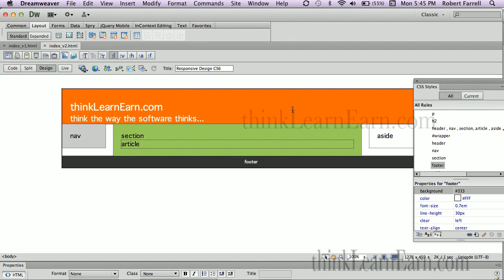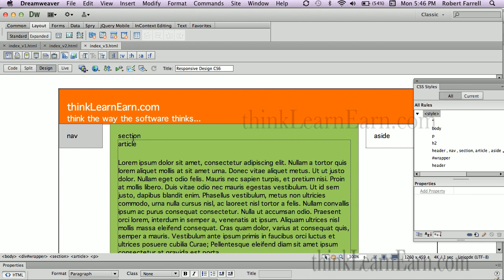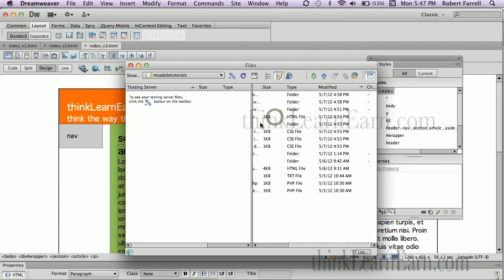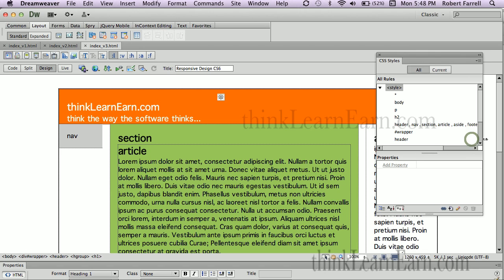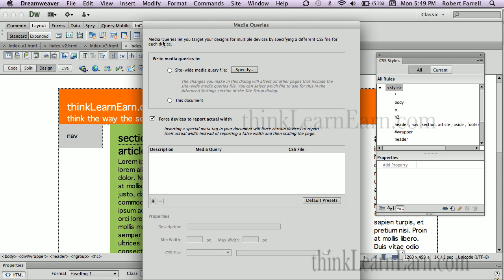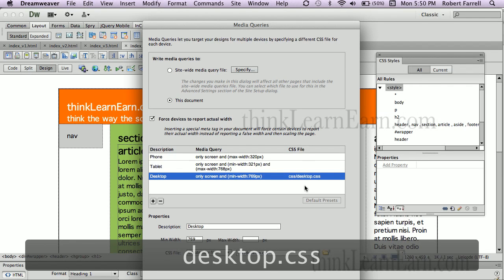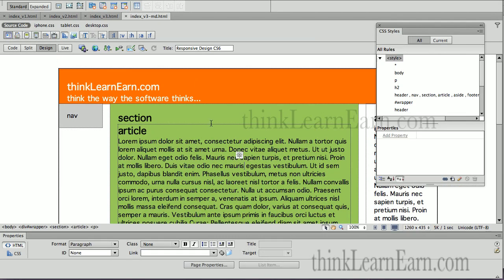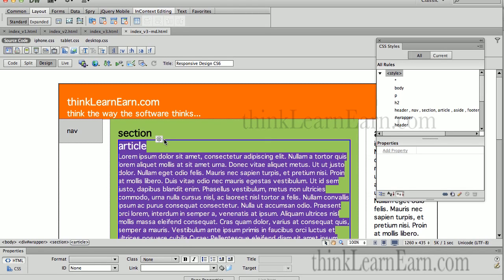Dreamweaver CS6 tutorials: develop responsive fluid grid website designs HTML5 CSS3 mobile apps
Dreamweaver CS6 tutorials: fluid 960 golden grid ratio responsive web design HTML5 CSS3 for Mobile apps and devices.
Learn how to build, design, create, edit a responsive website design using the NEW Dreamweaver CS6 web production software from Adobe and my proven step-by-step web development production techniques. Build web solutions using the same page and format it for table and phone using 100% Dreamweaver interface and ZERO no hand coding. I make it simple based on my 25 years (since 1987) of real world Adobe software training experience.

This is a video tutorial example for my in-depth Dreamweaver CS6 Master online video training tutorials which you can buy for only $39 total for a 3 month subscription - cancel at any time complete with download bale files and videos. PLUS you get FREE weekly updates - you may also purchase for a ONE TUME fee of $109 which gives you access to all my videos and weekly updates or 2 full years - a Real Bargain : got

Carpe Diem...